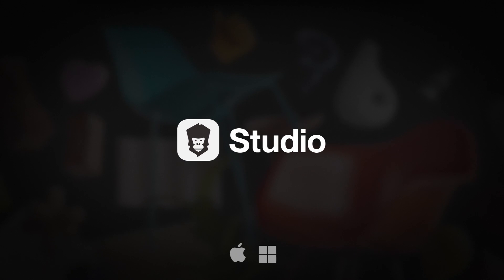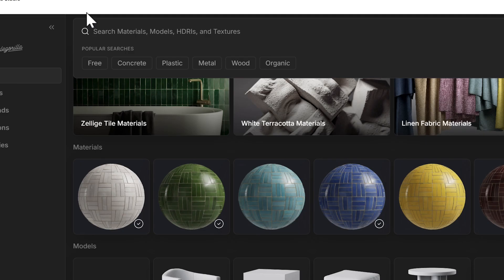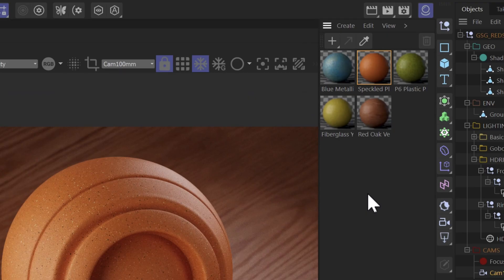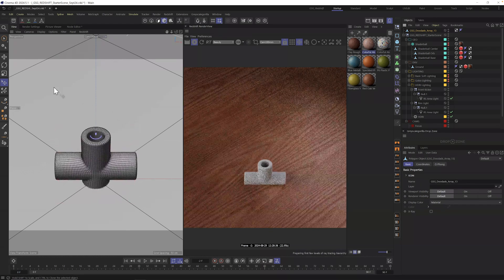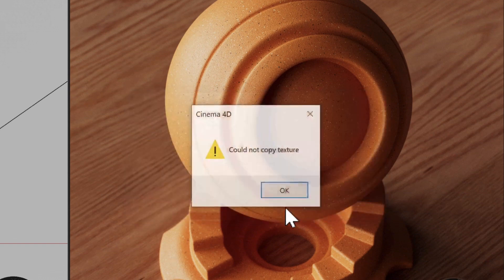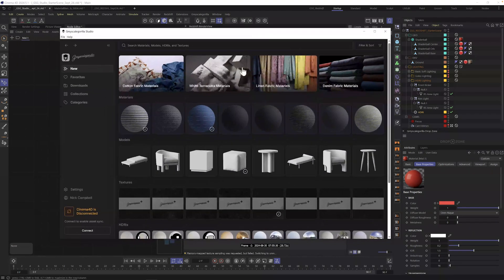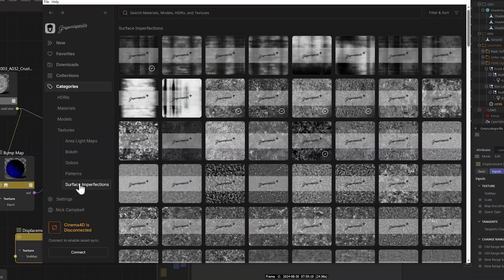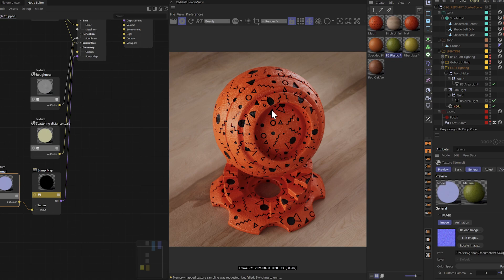Getting Started With Greyscalegorilla Studio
This video has every tip and trick you need to know to give studio a try and know all it has to offer. Using studio, you can send materials, models, textures, and HDRIs to your software of choice with just a click or two. Currently compatible with Cinema 4D, Blender, Unreal Engine, and Houdini.

0:00 Intro
0:33 Signing In
1:08 Initial Settings
2:14 Navigating Studio
3:35 Favorites
4:00 Downloading Assets
4:40 Connecting To Your Software
5:00 Sending Assets
5:50 Customizing Materials
6:50 Importing Models
8:00 HDRIs
10:40 Various Textures
12:50 Surface Imperfections
14:35 Putting Together A Look
17:30 Wrap Up